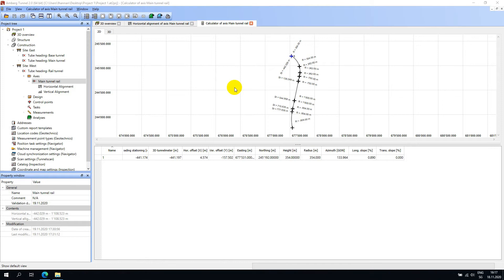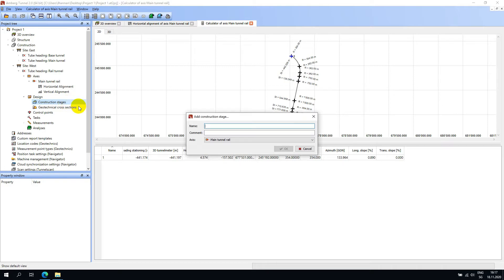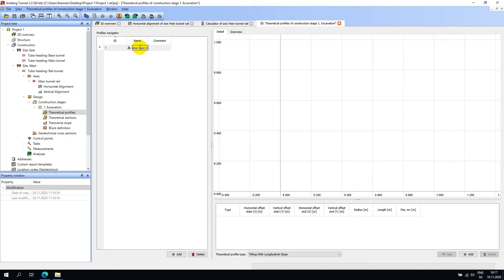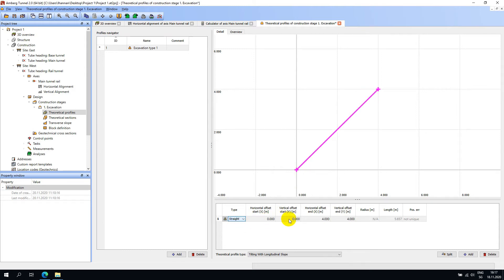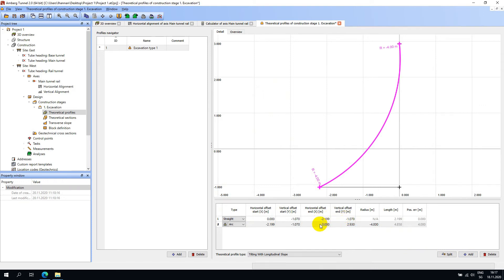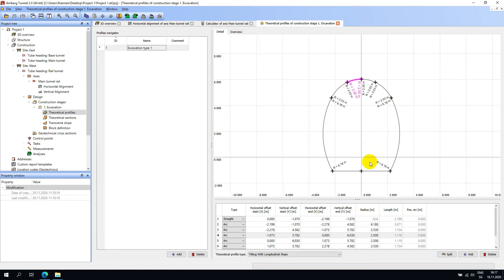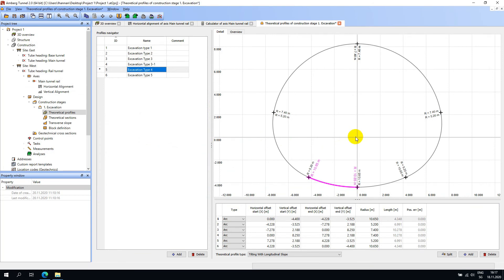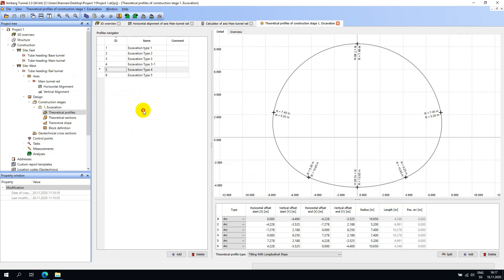Project Creation - Theoretical Profiles - Amberg Tunnel 2.0